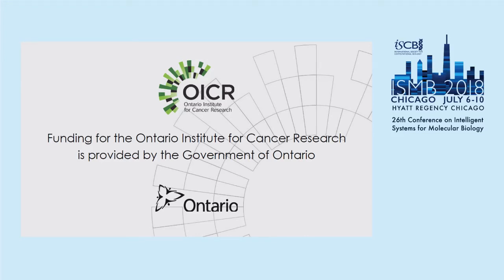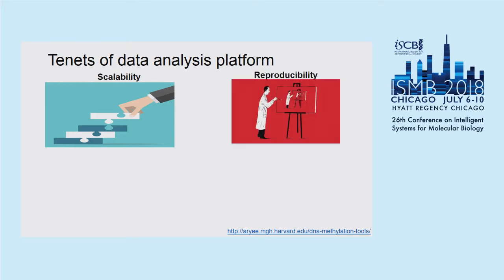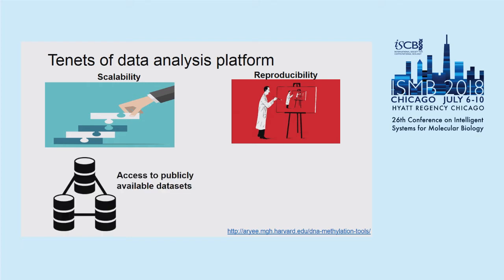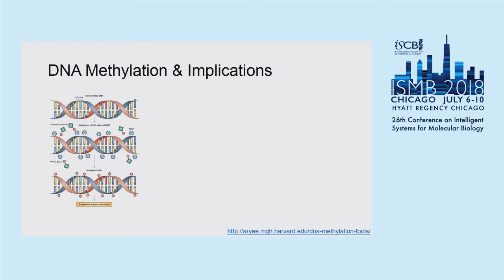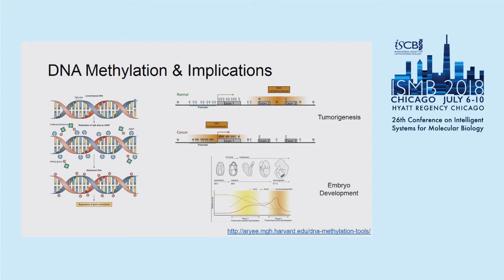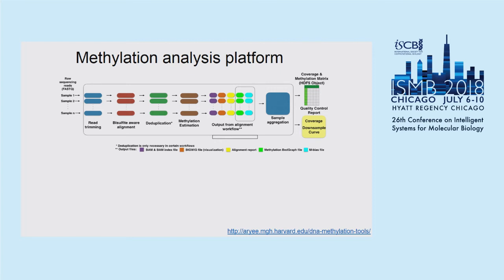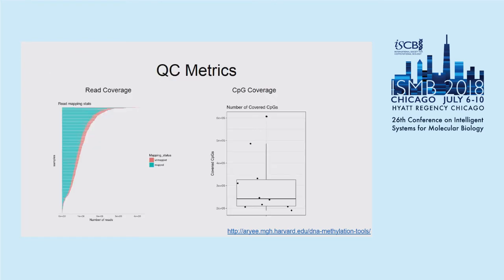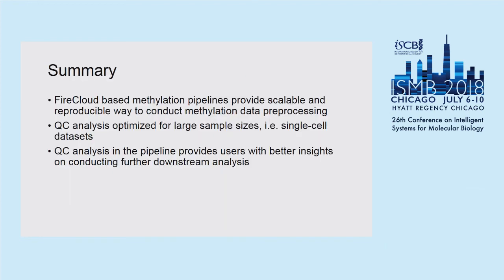Lightning Talks B: A (Fire)Cloud-Based DNA Methylation Data... - Divy Kangeyan - ISMB 2018 Workshop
Lightning Talks B: A (Fire)Cloud-Based DNA Methylation Data Preprocessing and Quality Control Platform - Divy Kangeyan - ISMB 2018 Workshop